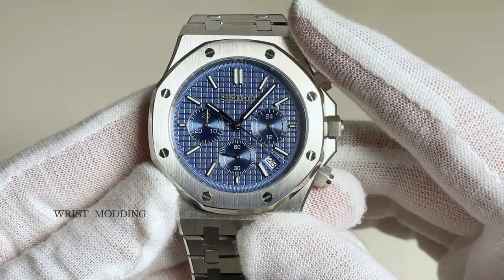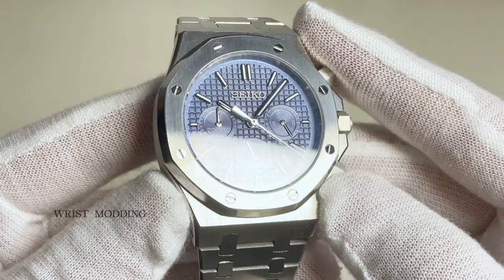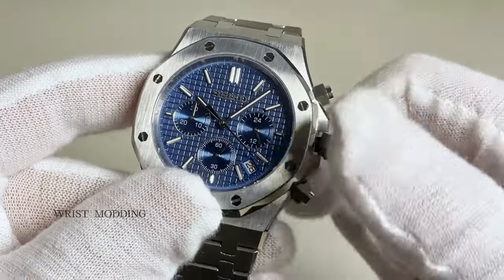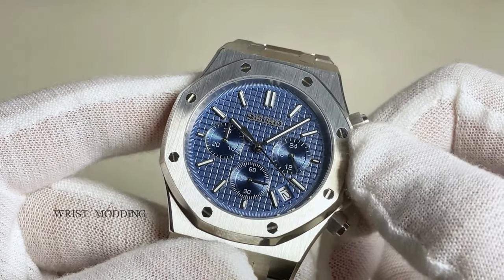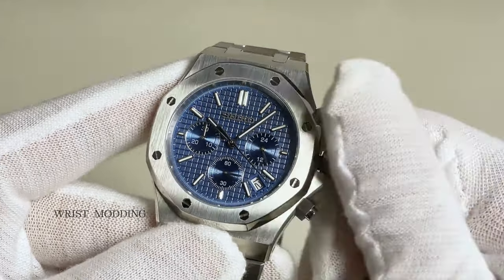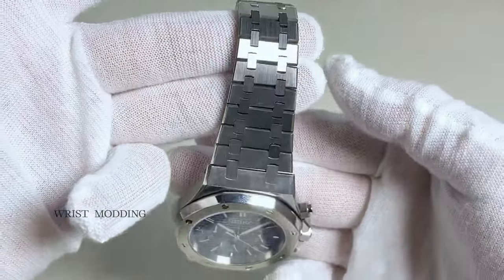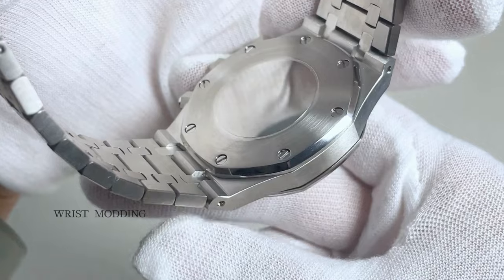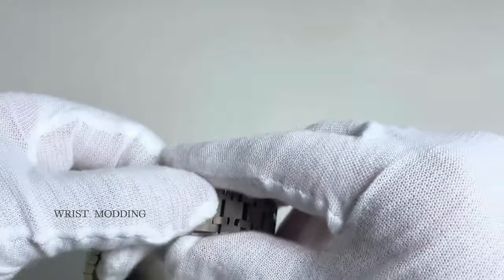Custom Seiko Royal Oak MOD Chrono - Wristmodding Review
This Seiko Royal Oak MOD is a custom-made chronograph watch, with an iconic look, in this stunning blue dial variation.

Made of solid 316L stainless steel, and thick sapphire crystal, for an unscratchable sturdy watch made to last a lifetime.
Classy applied indices and handset, all powered by potent C3 lume for optimal night viewing.

Housing the Seiko VK64 chronograph caliber. All the sub dials and chronograph functions clearly work, starting the chrono with the top pusher, stopping it with the same, and with reset feature from the bottom pusher.

A striking steel bracelet that is a jewel in and of itself, with full 316L construction, screwed links, and butterfly clasp.

All our timepieces come with a 2-year warranty, a stylish leather case with watch holder, and tools to adjust the bracelet.

Hand-assembled by our professional watchmakers with 15+ years of experience, following scrupulous standards and testing all our timepieces for 24 hours before shipment.

The new crown jewel of your watch collection is now available at Wristmodding!